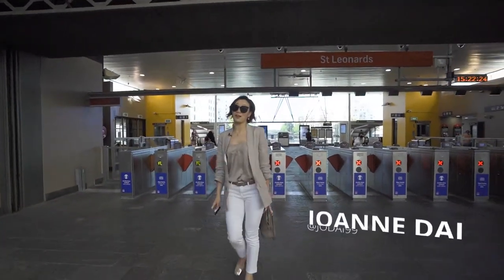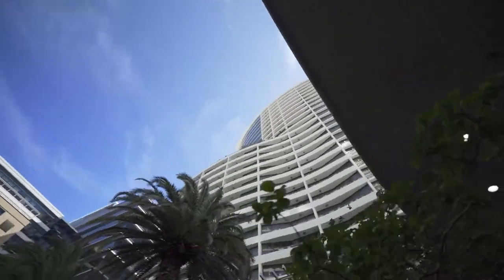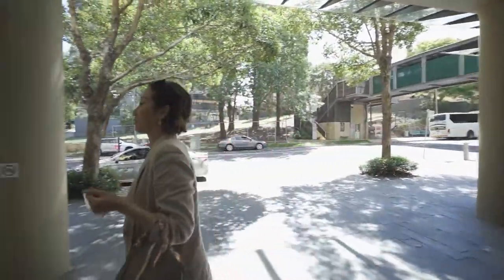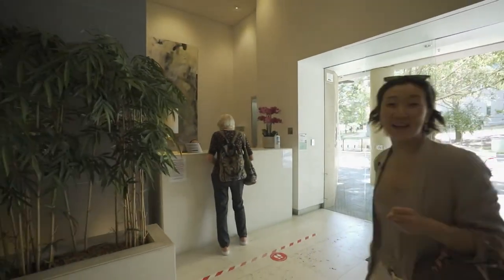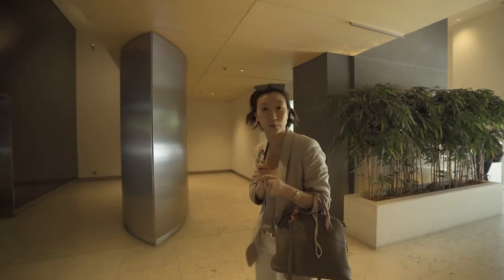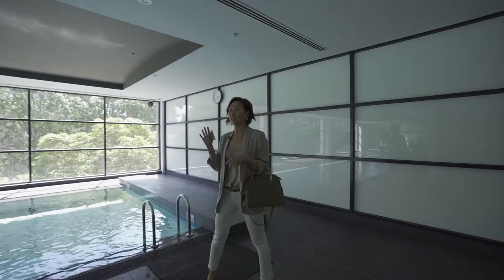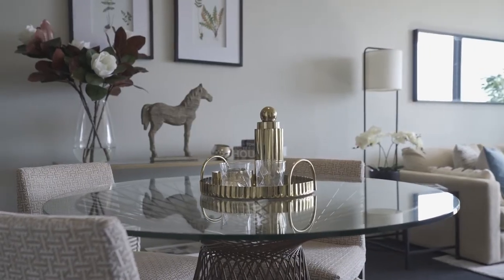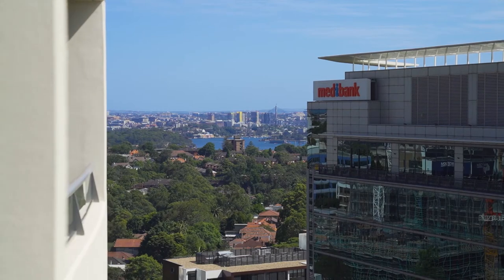Century 21 Sydney Apartment- Forum West St Leonards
Sydney Real Estate Agent Joanne Dai of Century 21 Shore Real Estate, take us on a tour of this charming one bedroom apartment for Sale in Herbert Street, St Leonards Sydney Australia.